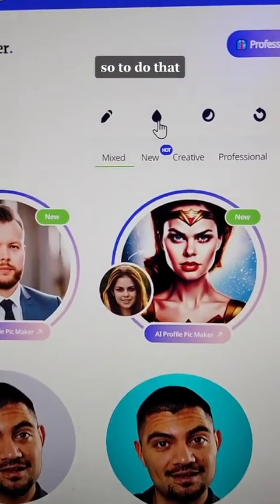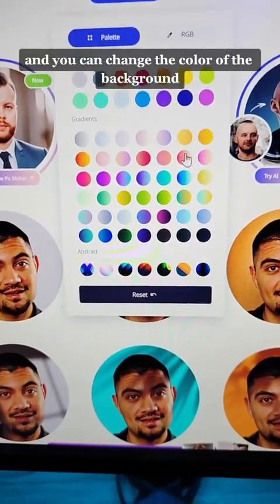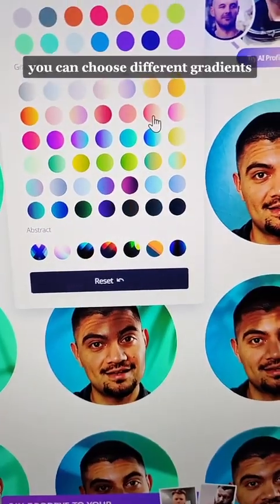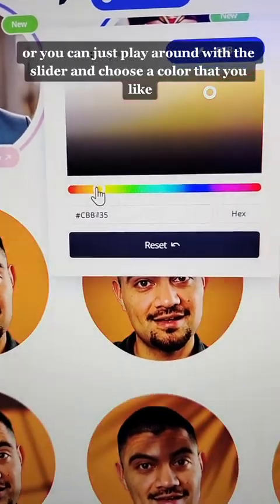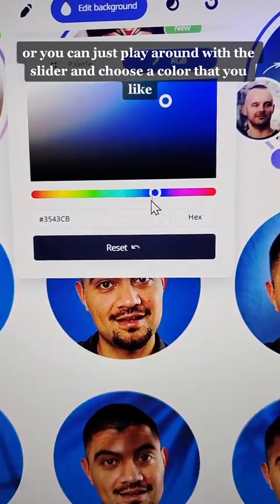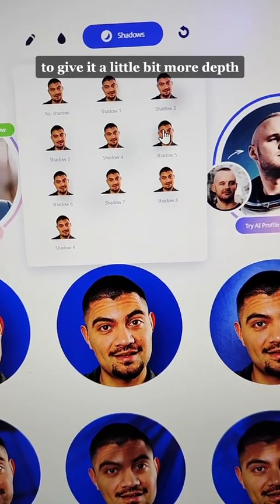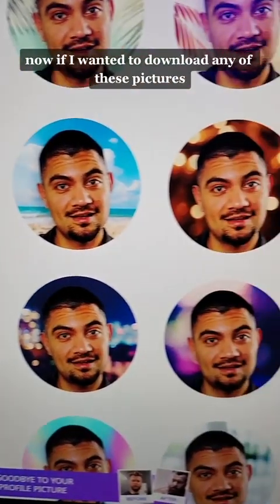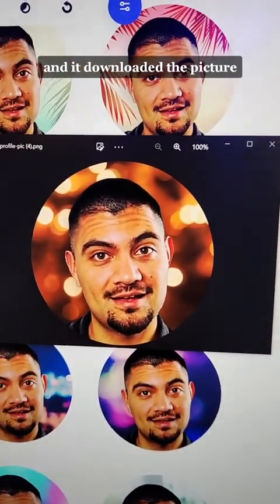How To Make Your Social Media Profile Stand Out